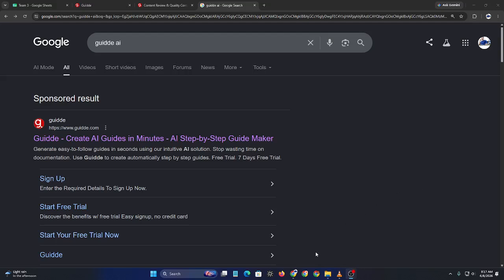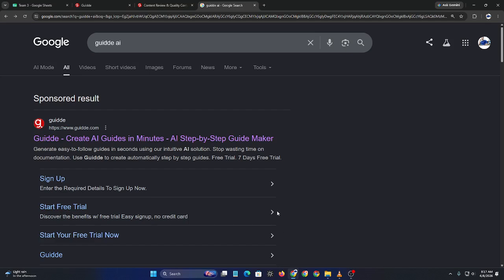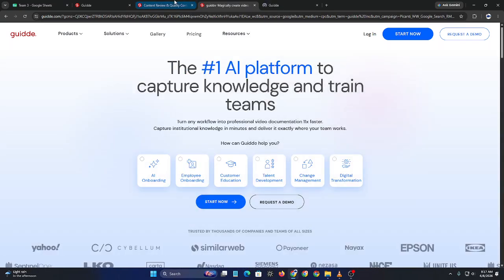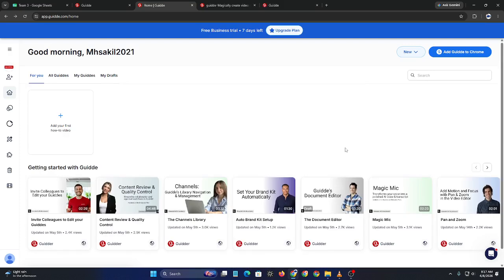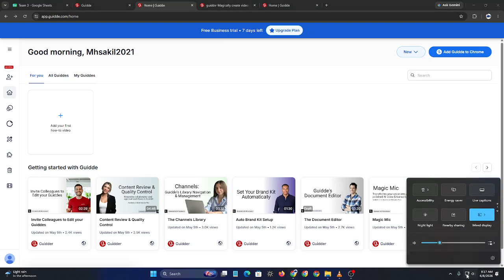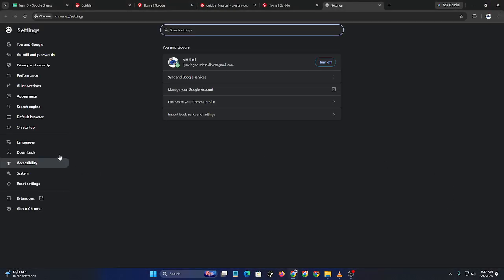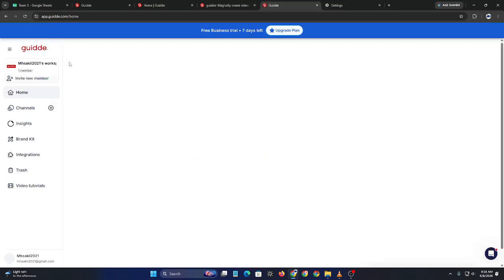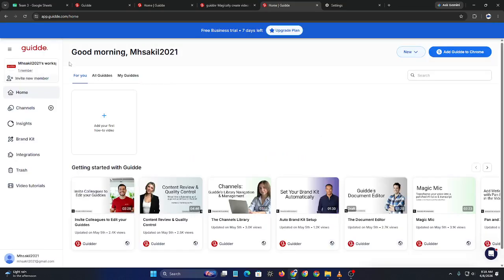How to Fix Guidde AI Screen Capture Problem Full Guide 2026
Learn how to fix Guidde AI screen capture problems with this complete 2026 step-by-step guide. Discover how to troubleshoot screen recording issues, browser permission errors, capture failures, extension problems, and other common issues that prevent Guidde AI from recording your screen properly. Perfect for beginners, trainers, educators, support teams, and business users.